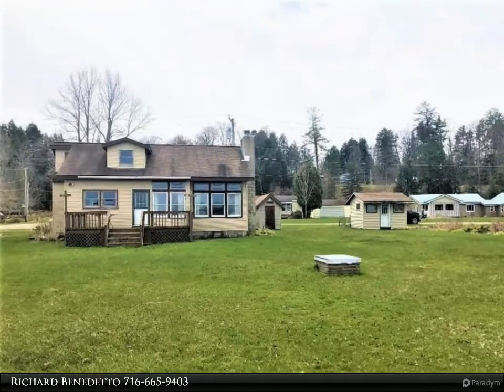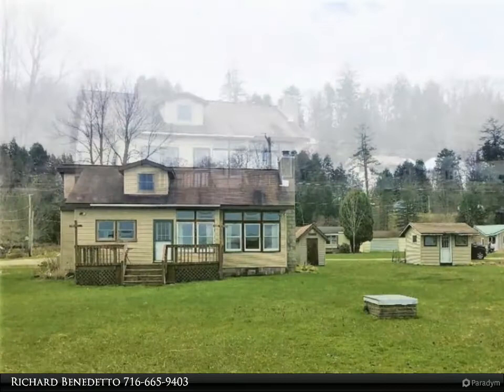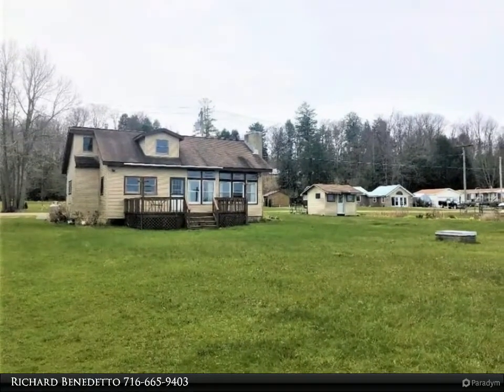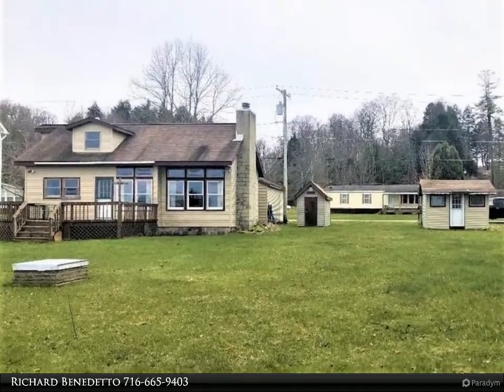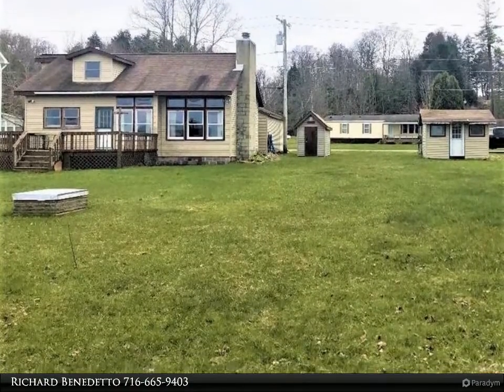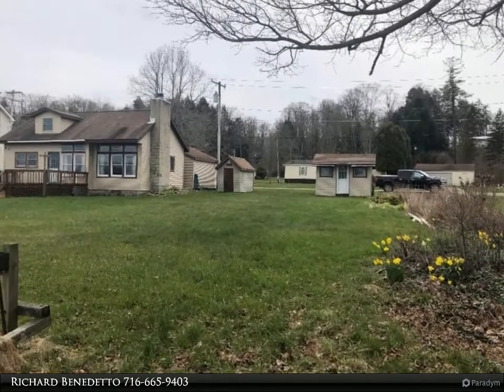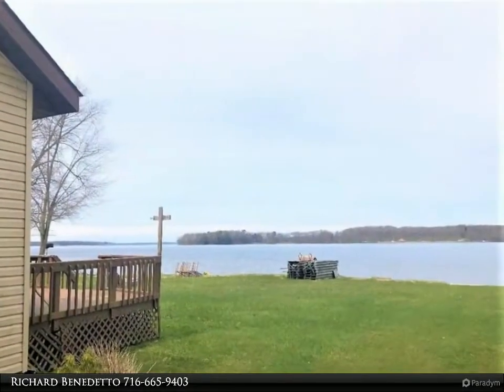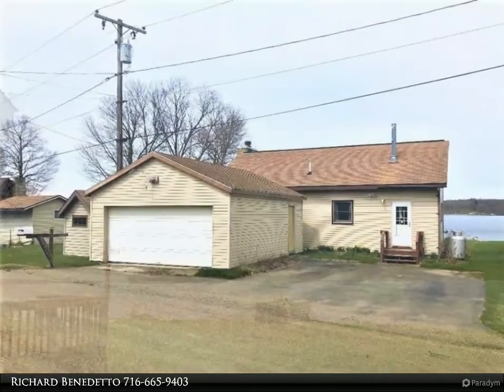5518 Wells Bay North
$379,900, 2 bed, 1.00 bath, 876 SF, MLS# R1260419

PRICED TO SELL!Enjoy Chautauqua Lake living, owning this 2 bedroom, 1 bath lakefront home. Located on a quiet dead end street, this cottage has 102' of prime lakefront with many possibilities. Cottage features beautiful panoramic views of Chautauqua Lake from the living room or from the back deck. You will also enjoy an open living room/dining area, large yard,detached 1 car garage and 2 sheds, giving you plenty of space and storage. With a little TLC you can make this cottage your perfect Chautauqua Lake getaway. Call today for more information.

1 full bath

Richard Benedetto
Real Estate Advantage